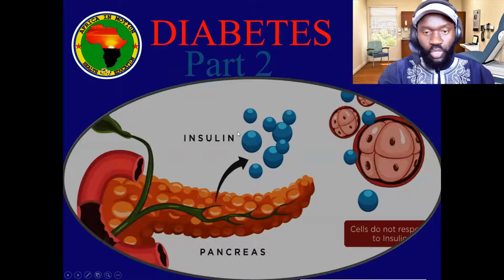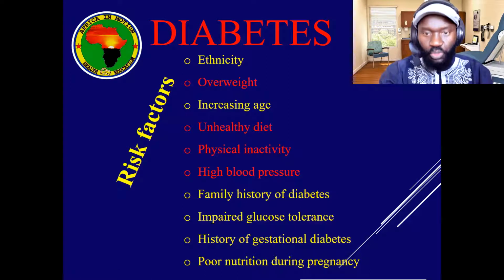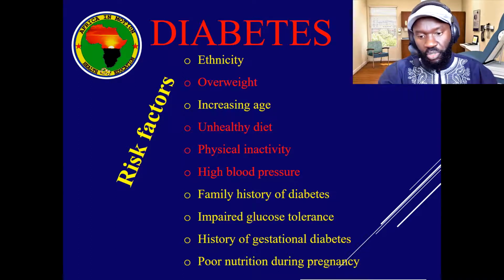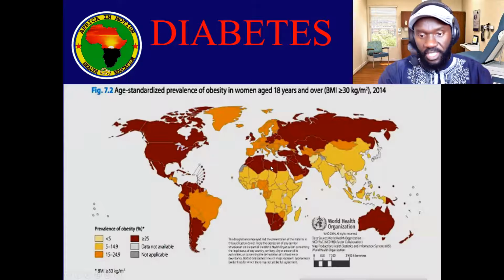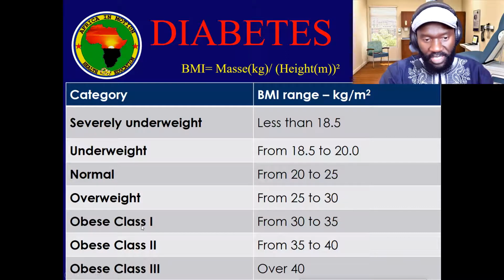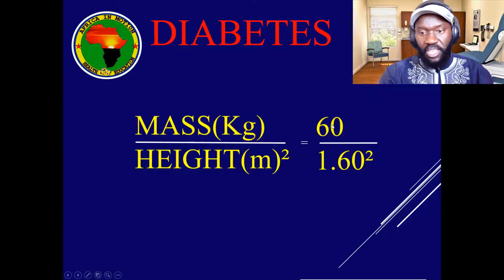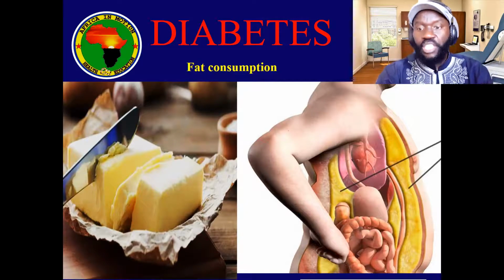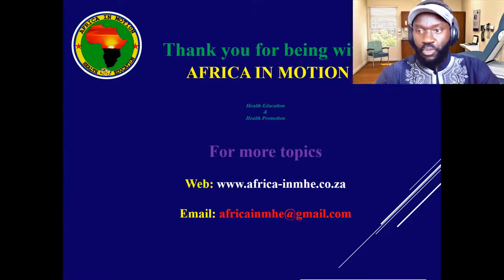I.b. What causes Diabetes, what are the risk factors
What are the risk factors of Diabetes